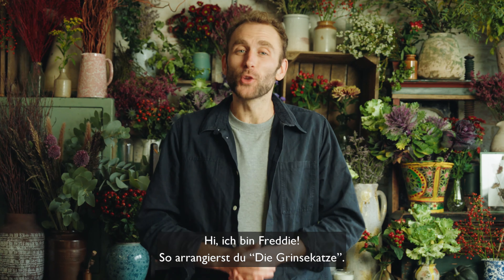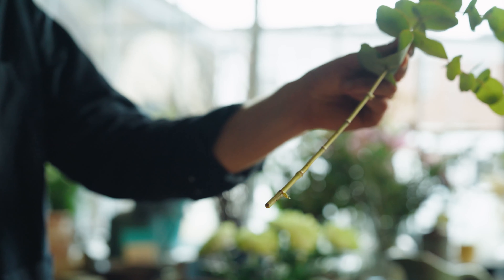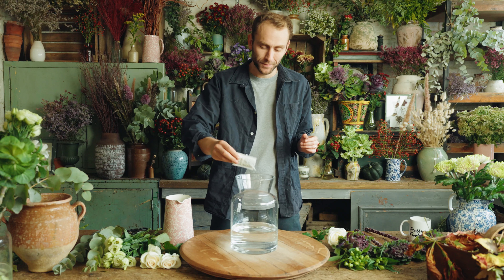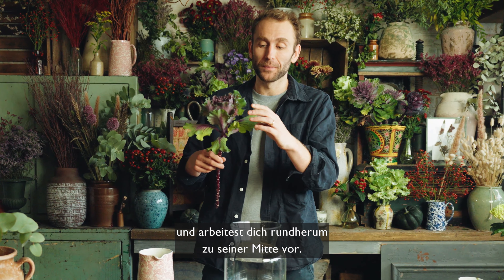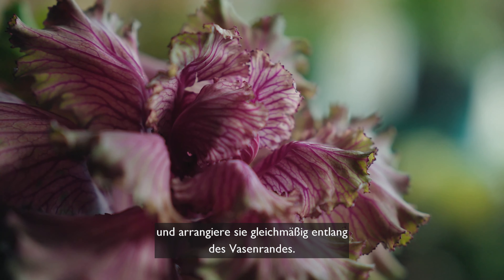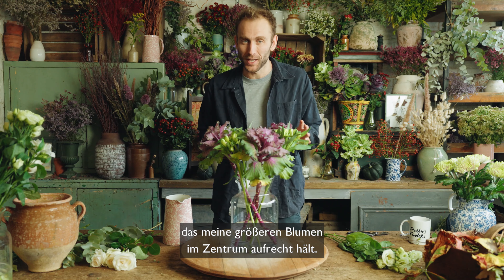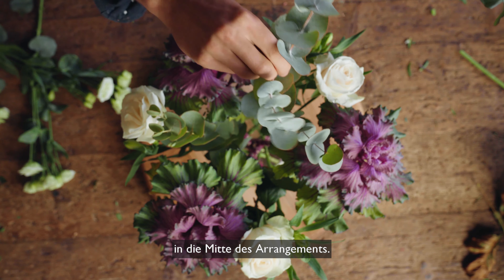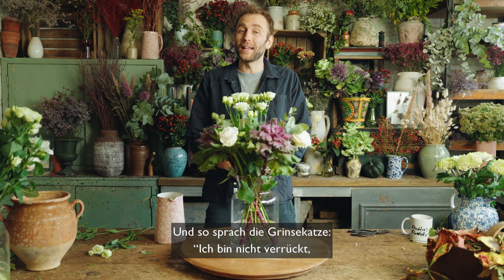So arrangierst du "Die Grinsekatze"